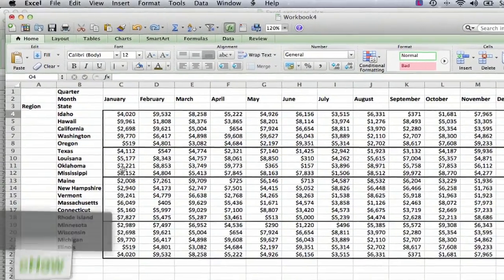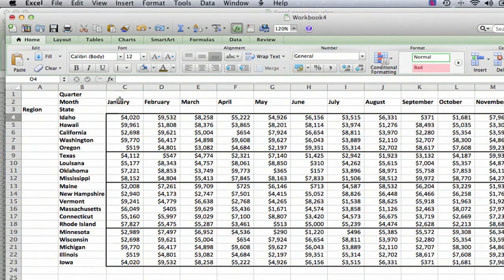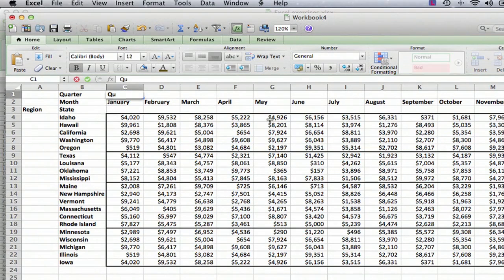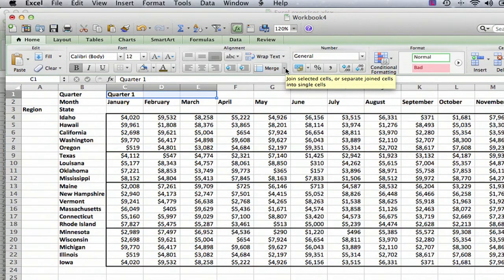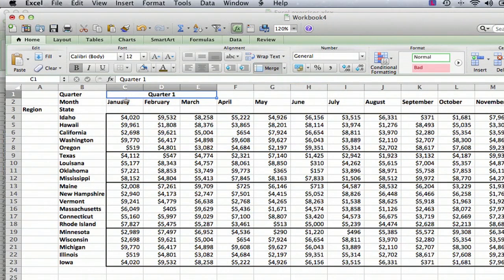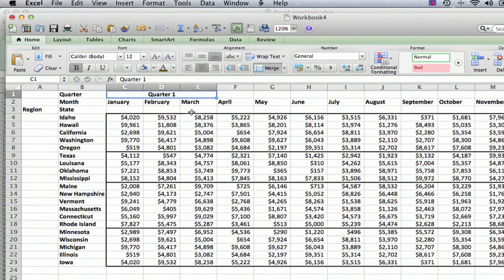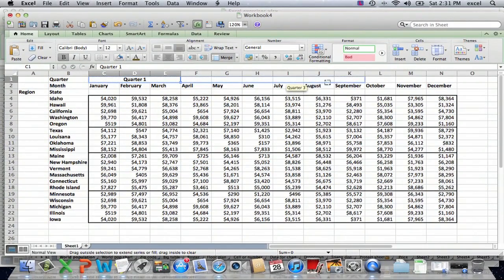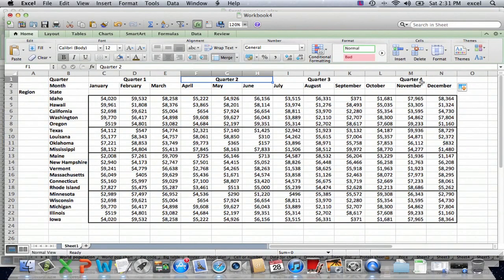How to Merge Text From Two Columns Into One in Microsoft Excel : MS Excel Tips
Merging text from two columns into one in Excel will require you to first select each column with your mouse. Merge text from two columns into one in Excel with help from a mechanical engineer in this free video clip.